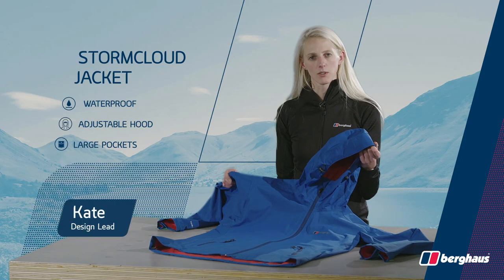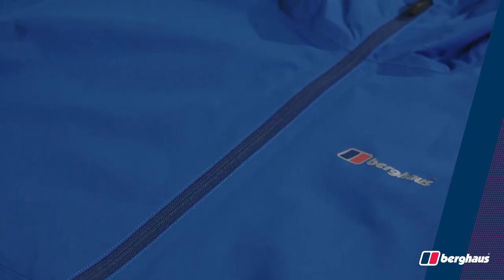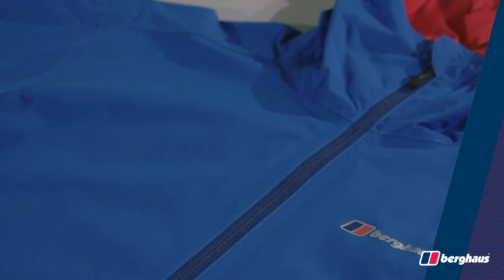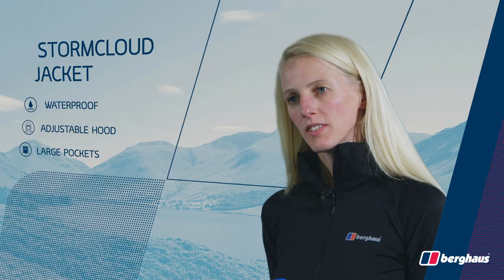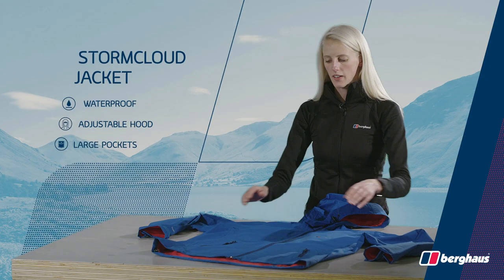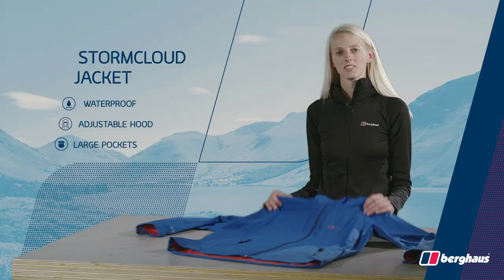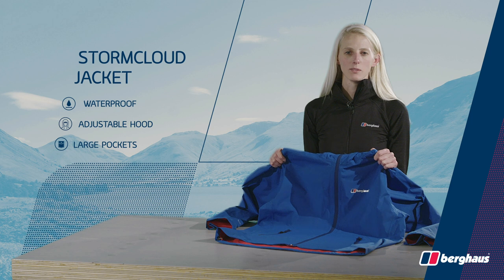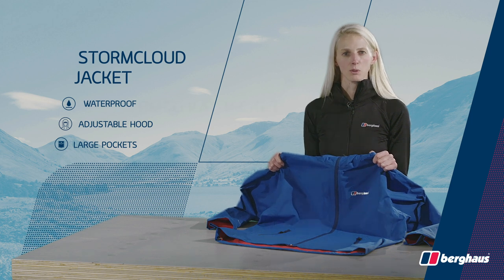Berghaus Men's Stormcloud Waterproof Jacket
The Men's Stormcloud Jacket from Berghaus is waterproof, lightweight and versatile, ideal for a multitude of outdoor activities.

Made from Hydroshell™, the Stormcloud is a stylish waterproof jacket that is perfect for layering up in cold weather without adding excess bulk.

An adjustable hood, cuffs and hem allows for a perfect fit, while two zipped hand warmer pockets lets you keep your valuables close at hand.